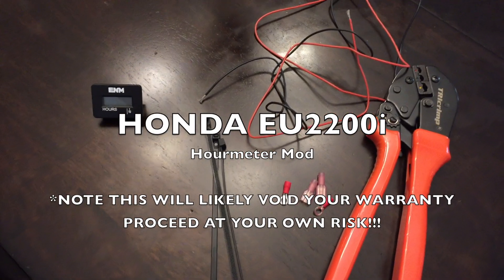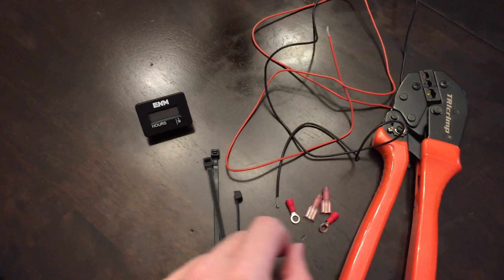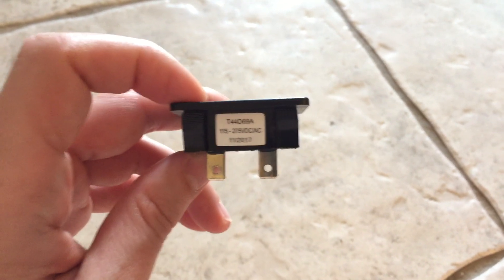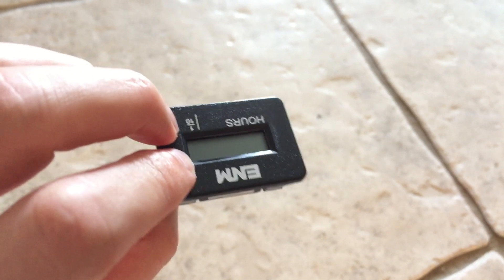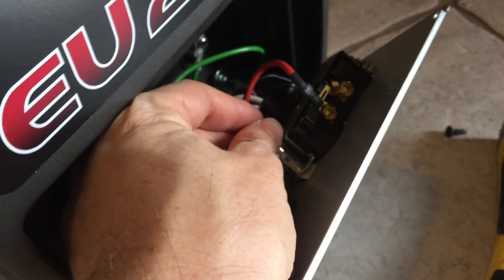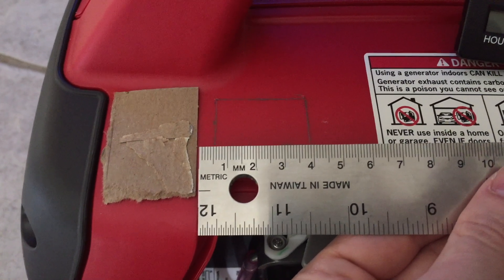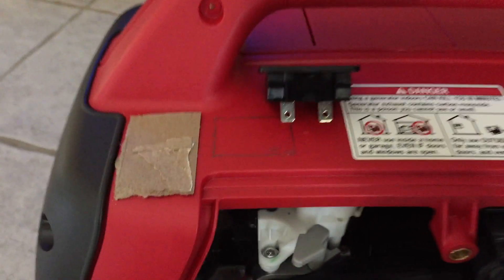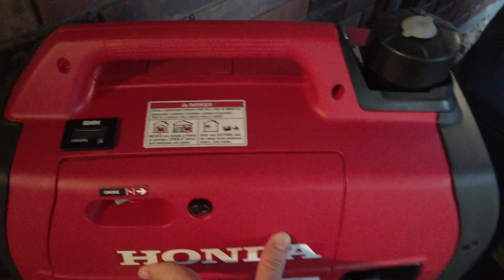Honda EU2200 - Hourmeter Addition Mod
EU2200 Honda Generator - Adding an Hourmeter

*NOTE: FOLLOWING THIS MOD WILL LIKELY VOID YOUR WARRANTY